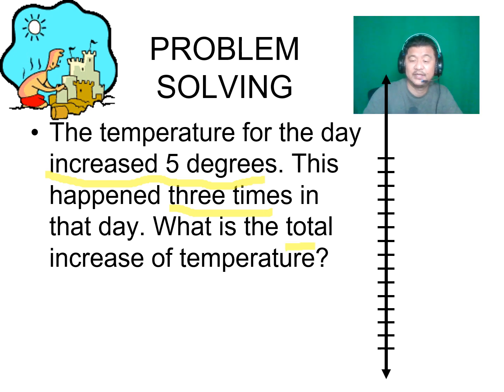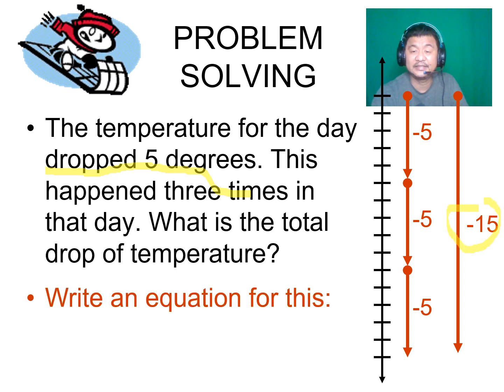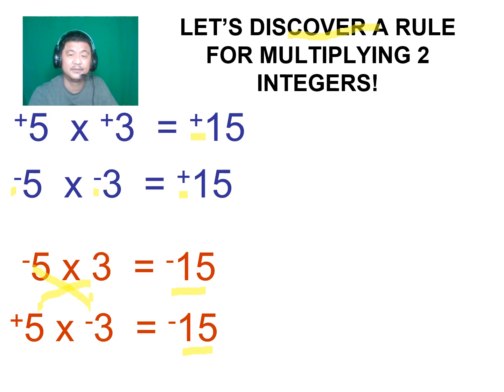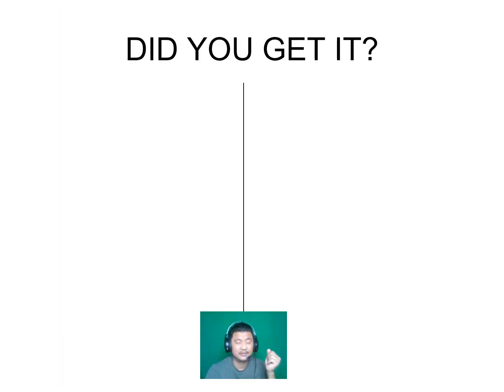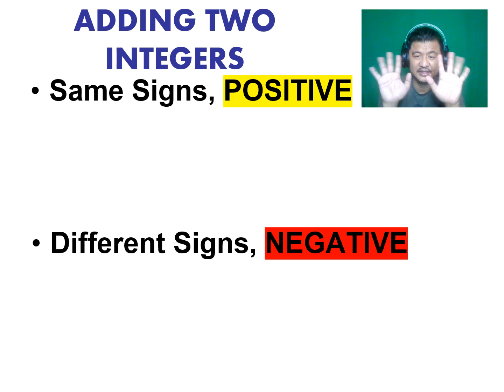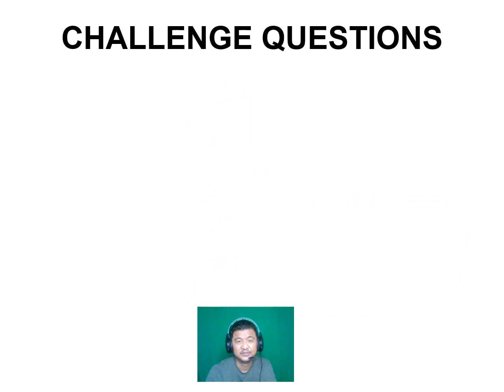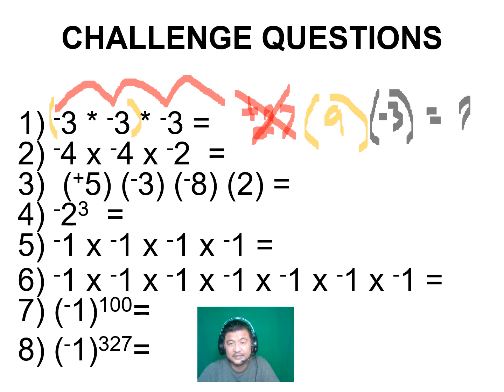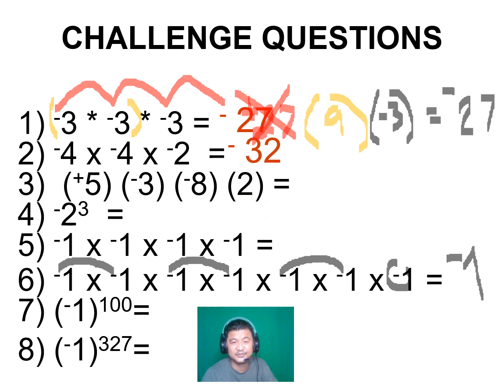MULTIPLYING INTEGERS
Multiplying Integers: Discovery and Examples
7th Grade Math CCSS